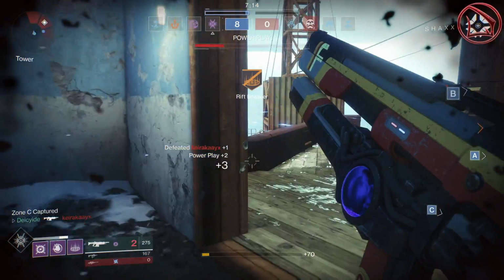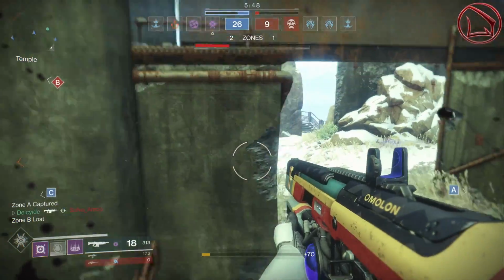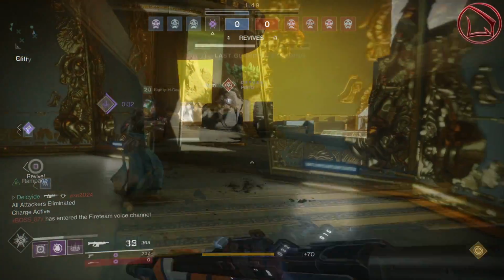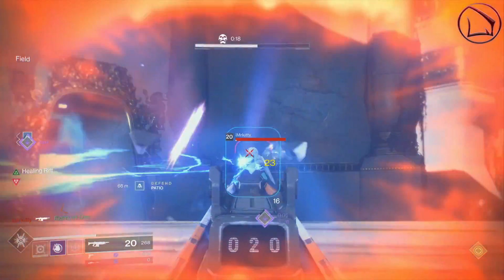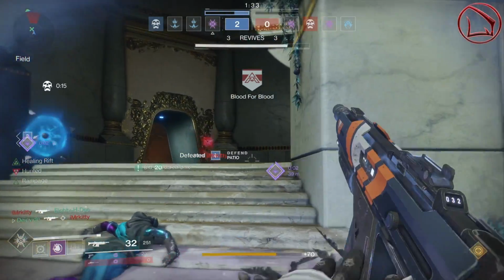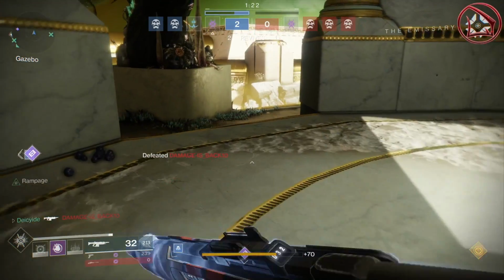Destiny 2: How To Play Warlock Tips – Voidwalker Subclass Guide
Destiny 2 how to play warlock tips on the voidwalker subclass guide.  Looking for destiny 2 how to play warlock tips on the voidwalker subclass guide?  Knowing how to play the voidwalker warlock subclass in destiny 2 can be tough.  With this destiny 2 voidwalker subclass guide, you will know tips on how to play warlock in destiny 2.  If you enjoyed the content, Like the video and comeback for more daily Destiny videos!!!

This destiny 2 voidwalker subclass guide is designed to teach and explain the destiny 2 how to play warlock tips.  If you are a destiny 2 voidwalker warlock, then you are def going to be dominating in the crucible because the destiny 2 voidwalker subclass has the best maneuverability out of any subclass in destiny 2.  When you combine this maneuverability with a healing rift and a super charged axion bolt, you know the destiny 2 how to play warlock tips.  I’m very curious to know what other subclasses you believe are phenomenal for the destiny 2 player vs player environment and trials of the nine too.  Let me know what you think of this destiny 2 how to play warlock tips on the voidwalker subclass guide and as always deislayers, great gaming, till next time!

► Music
• Title:  Campfire (Radio Edit)
• Artist:   RetroVision